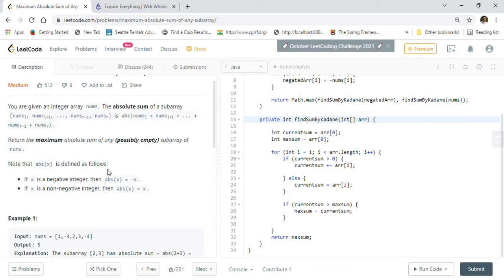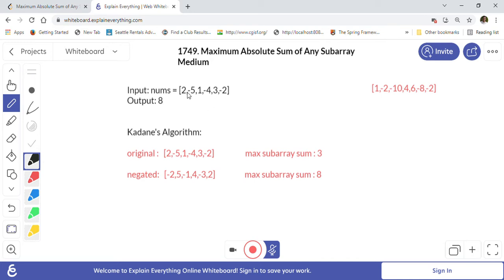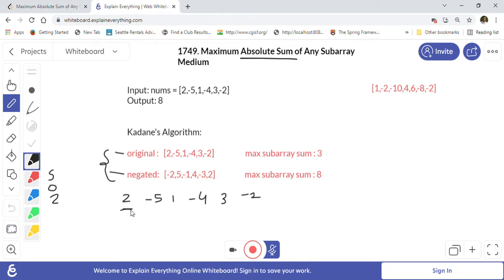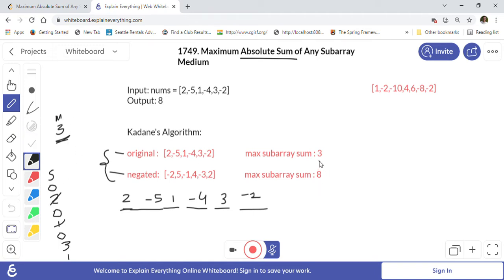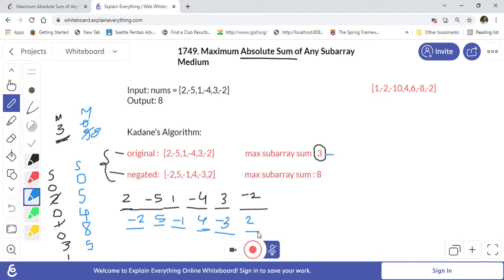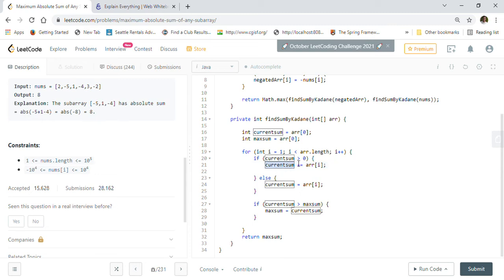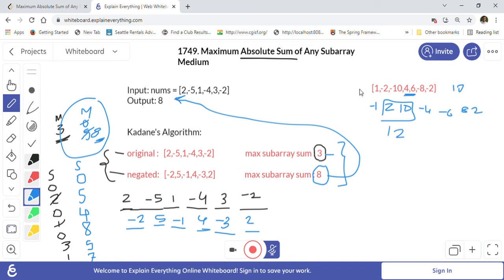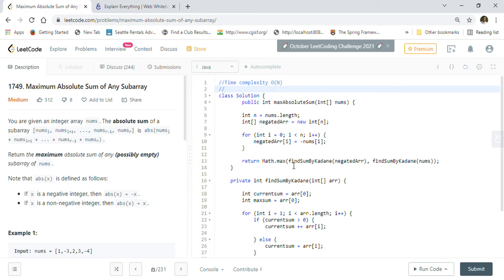LeetCode 1749 Maximum Absolute Sum of Any Subarray - Java Solution Using Kadane's Algorithm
1749  Maximum Absolute Sum of Any Subarray   LeetCode   Java Solution Using Kadane's Algorithm - Time & Space Complexity O(N)

Problem Description:
You are given an integer array nums. The absolute sum of a subarray [numsl, numsl+1, ..., numsr-1, numsr] is abs(numsl + numsl+1 + ... + numsr-1 + numsr).

Return the maximum absolute sum of any (possibly empty) subarray of nums.

Note that abs(x) is defined as follows:

If x is a negative integer, then abs(x) = -x.
If x is a non-negative integer, then abs(x) = x.